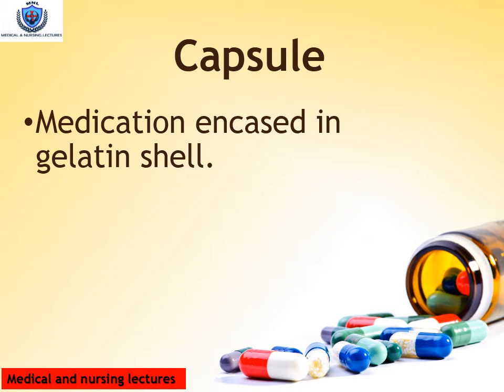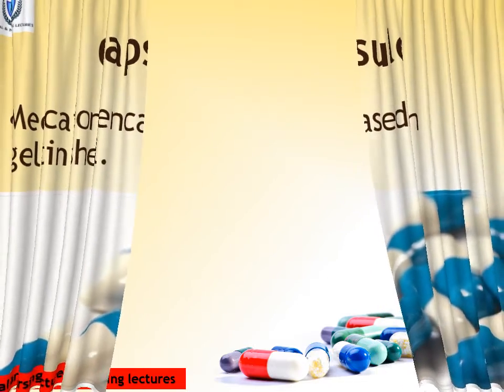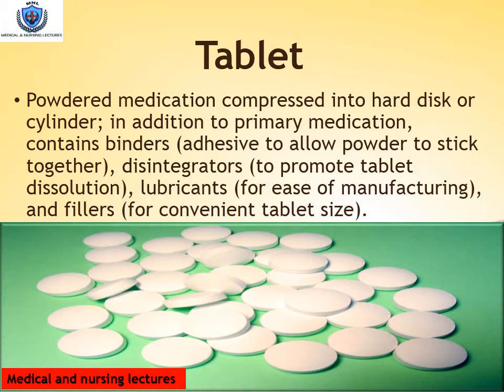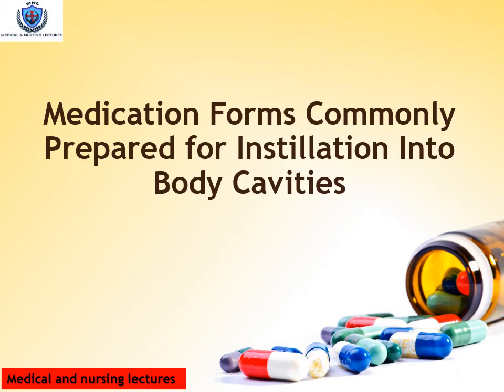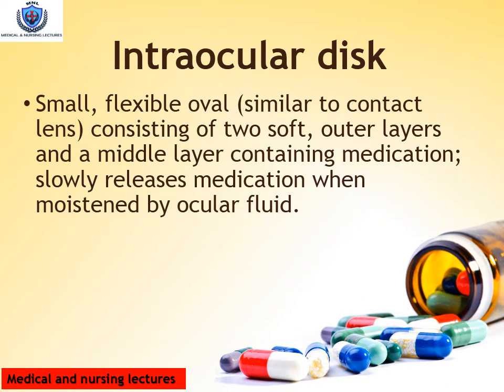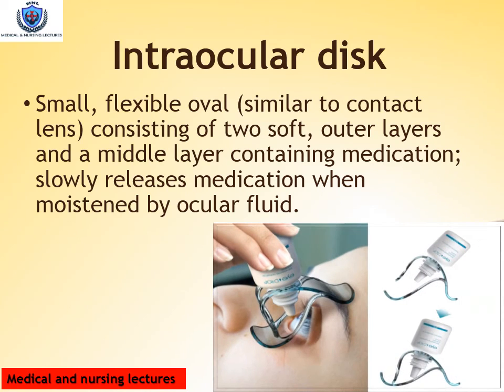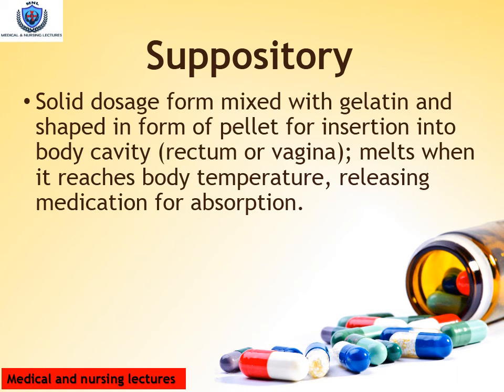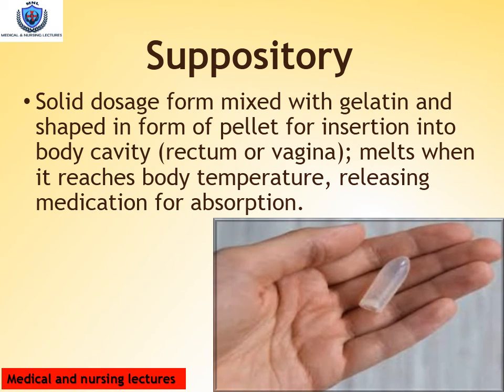Forms of Medication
Most medicines come in a variety of types or formats. Be aware, though, that some medicines (particularly rare or unusual ones) only come in one type. Also, some may be more effective in one type than another
Medicines often come in some of the following preparations.
Liquid
The active part of the medicine is combined with a liquid to make it easier to take or better absorbed. A liquid may also be called a ‘mixture’, ‘solution’ or ‘syrup’. Many common liquids are now available without any added colouring or sugar.
Tablet
The active ingredient is combined with another substance and pressed into a round or oval solid shape. There are different types of tablet. Soluble or dispersible tablets can safely be dissolved in water.
The active part of the medicine is contained inside a plastic shell that dissolves slowly in the stomach. You can take some capsules apart and mix the contents with your child’s favourite food. Others need to be swallowed whole, so the medicine isn’t absorbed until the stomach acid breaks down the capsule shell.
Other types of medicine:
Topical medicines
These are creams, lotions or ointments applied directly onto the skin. They come in tubs, bottles or tubes depending on the type of medicine. The active part of the medicine is mixed with another substance, making it easy to apply to the skin.
Suppositories
The active part of the medicine is combined with another substance and pressed into a ‘bullet shape’ so it can be inserted into the bottom. Suppositories mustn't be swallowed.
Inhalers
The active part of the medicine is released under pressure directly into the lungs. Young children may need to use a ‘spacer’ device to take the medicine properly. Inhalers can be difficult to use at first so your pharmacist will show you how to use them.